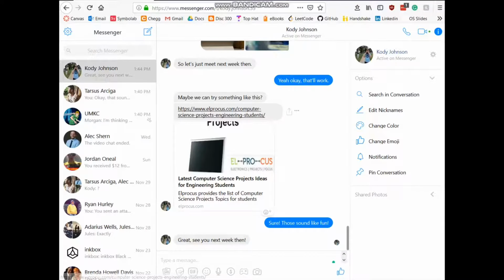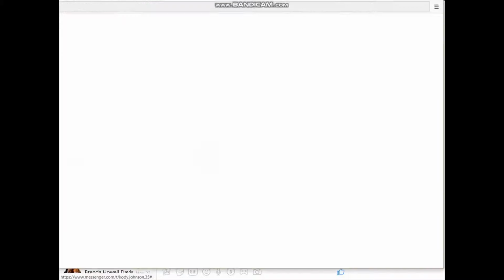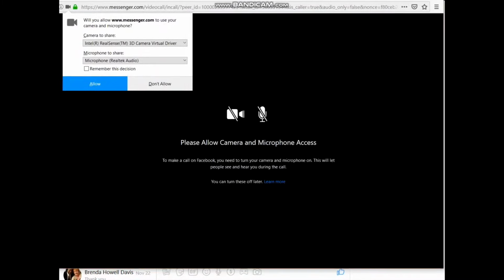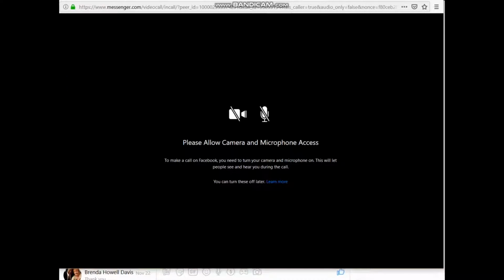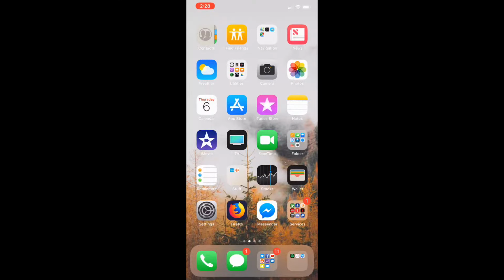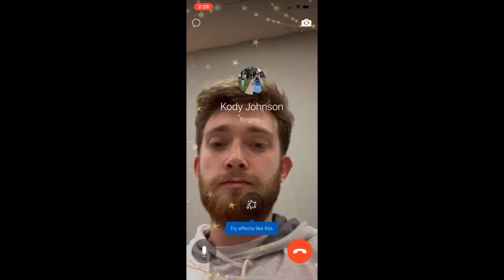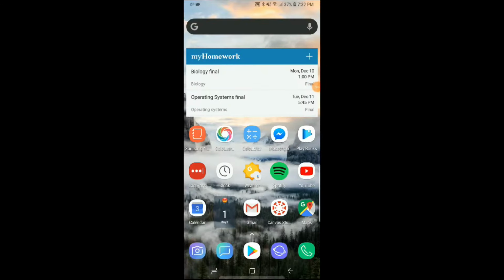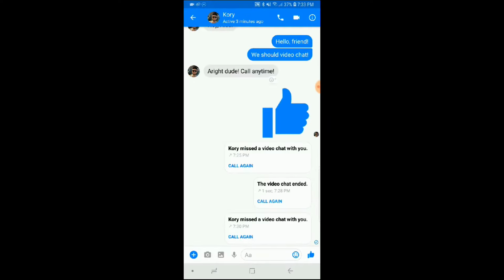Facebook Messenger Video Call Tutorial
In this video we show you the basic steps needed to start a video call using Facebook Messenger

(Anchor 308 Project)